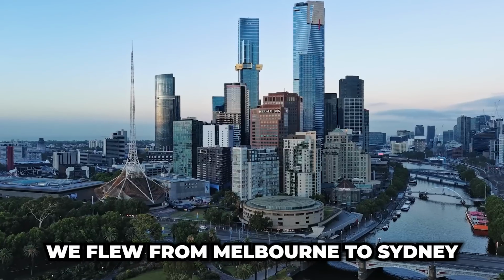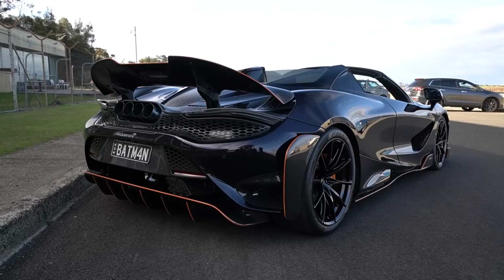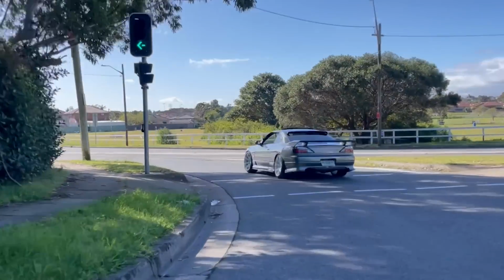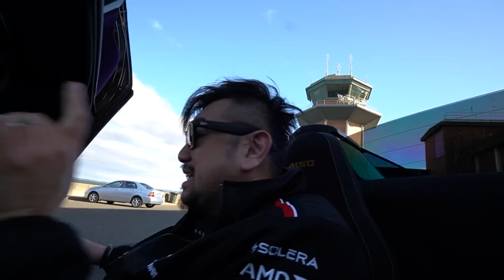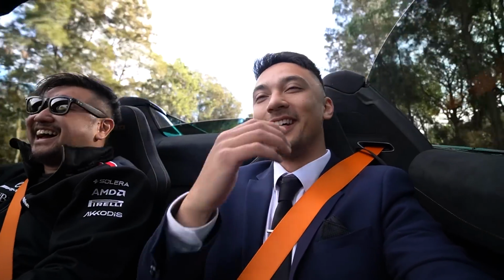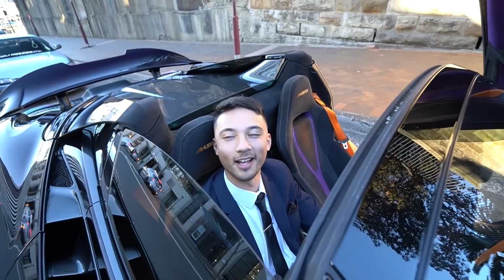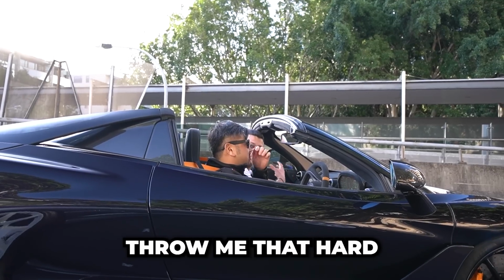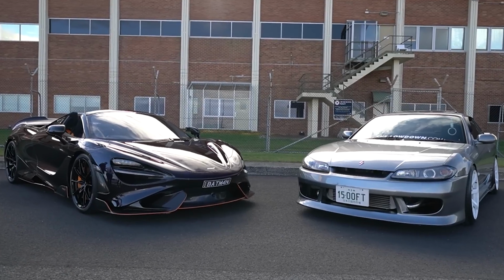$50,000 CAR vs $1,000,000 CAR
Jordan's Channel: Checkout That Car Life @ThatCarLife